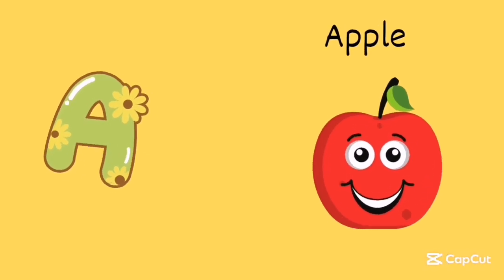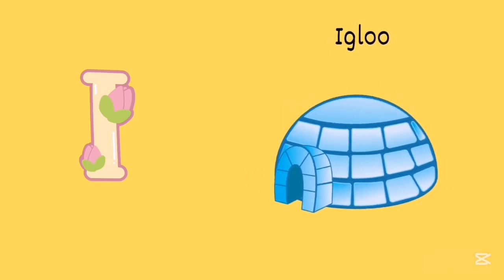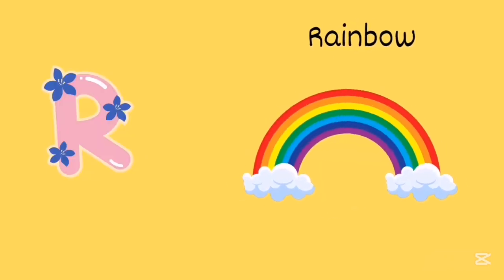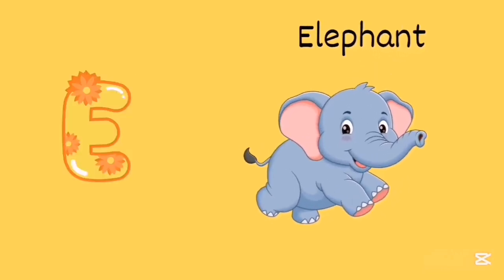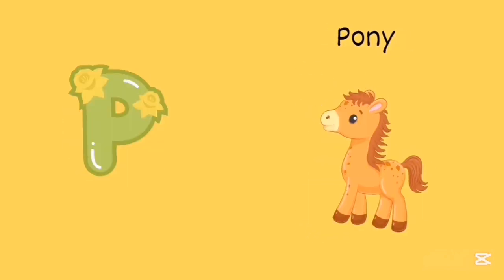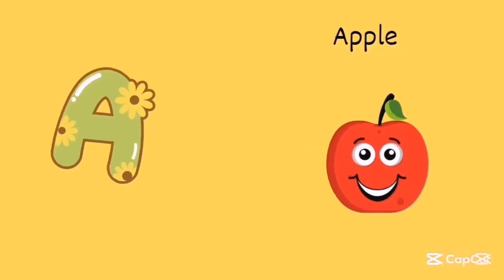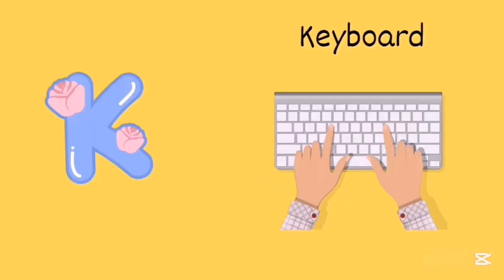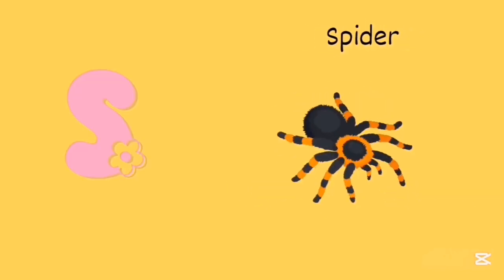ABC Phonics Song 🔤 | Learn Letters and Sounds for Kids | Fun Alphabet Song for Preschoolers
🎶 Welcome to Fun Fusion! 🎶

Sing along and learn with our catchy **ABC Phonics Song** – the perfect way for toddlers, preschoolers, and kindergarten kids to learn the **alphabet letters** and their **phonetic sounds**! This fun and educational video teaches children how each letter sounds using simple words and bright animations.

🧠 Benefits:
✔️ Boosts early reading skills
✔️ Encourages letter recognition
✔️ Builds phonics foundations for kids aged 2–6

💡 Ideal for:
- Preschool learning at home
- Kindergarten classrooms
- English language learners (ESL)